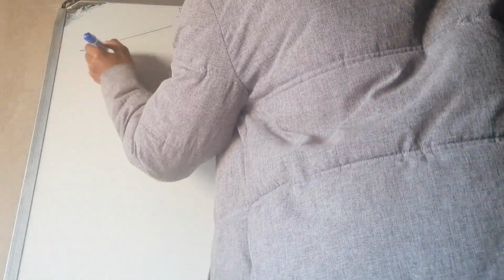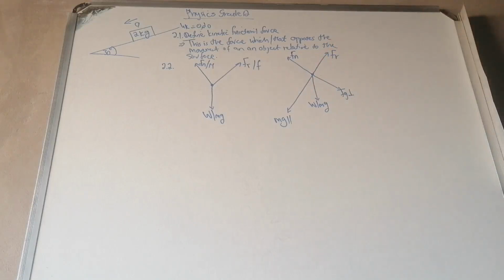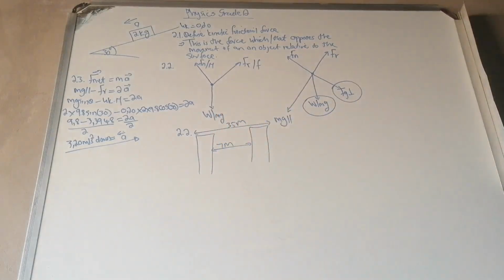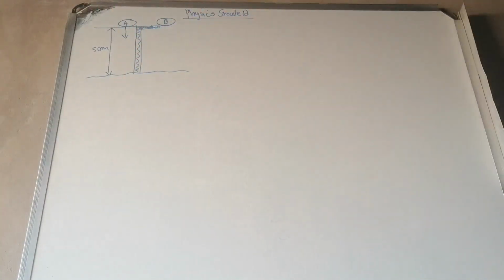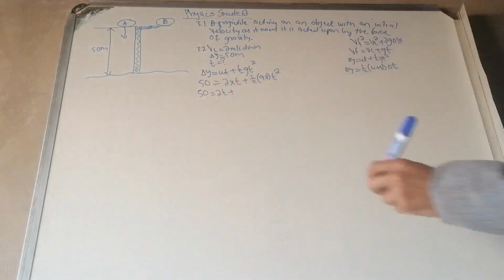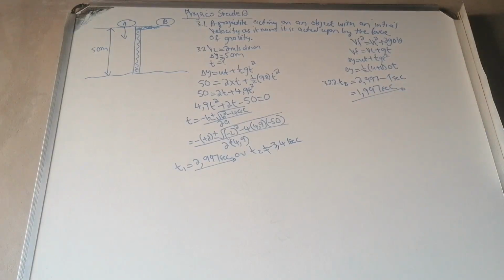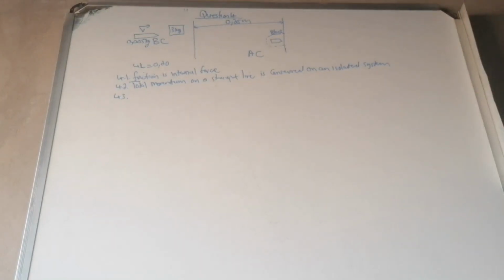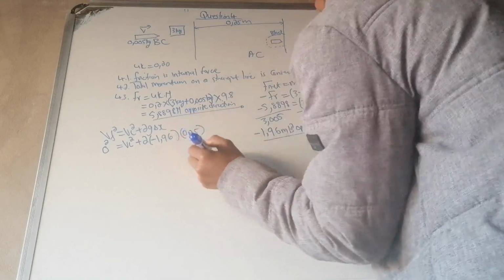physics grade12 mixed problems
Incline plane